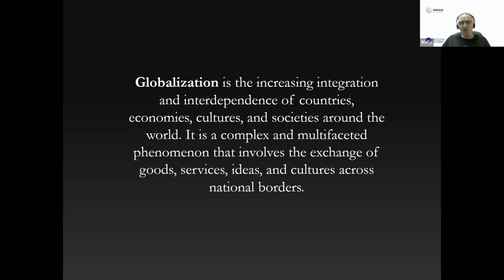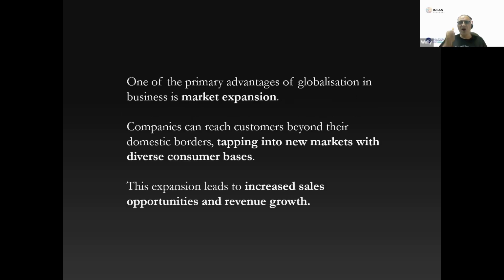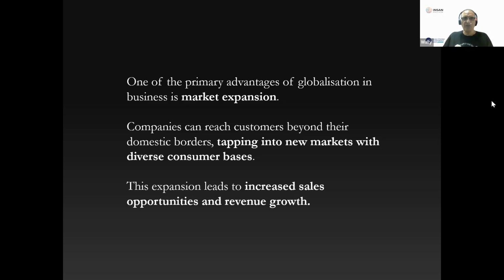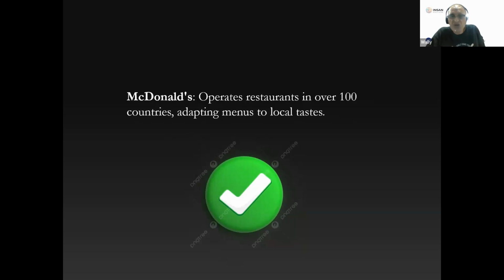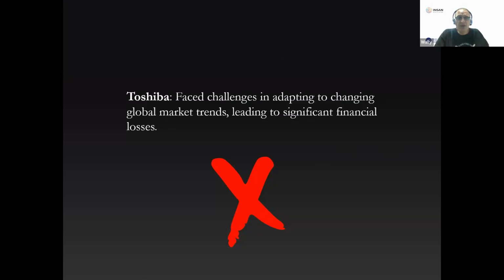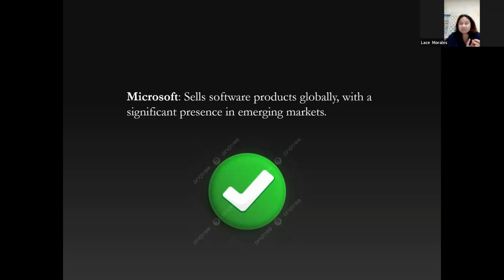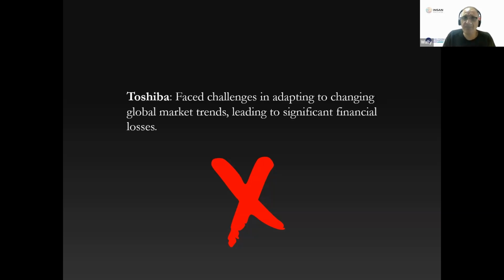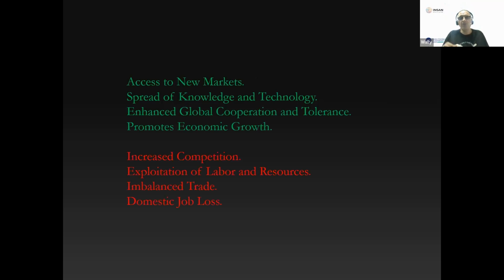Biz Talk 117 – The Impact of Globalization on Small Businesses 15 Feb 2025